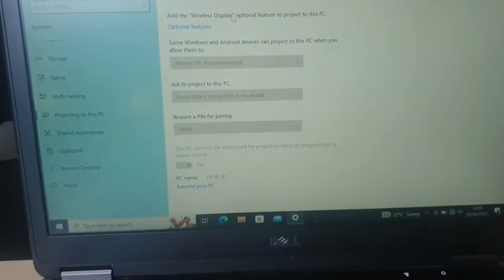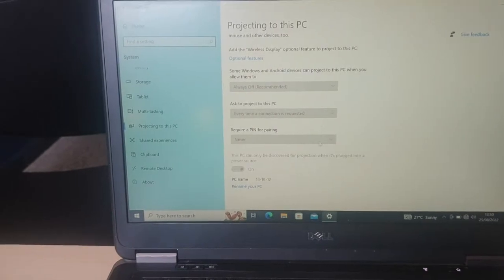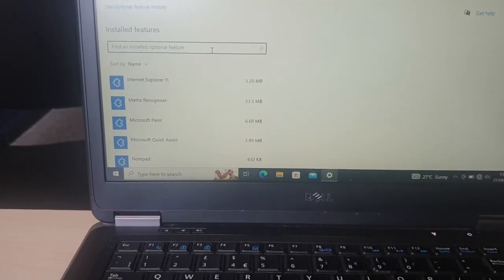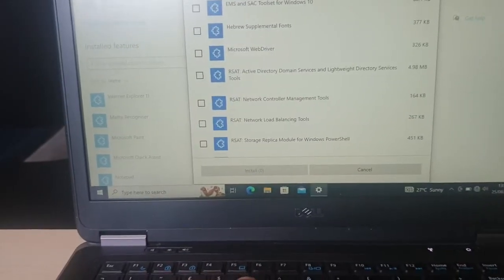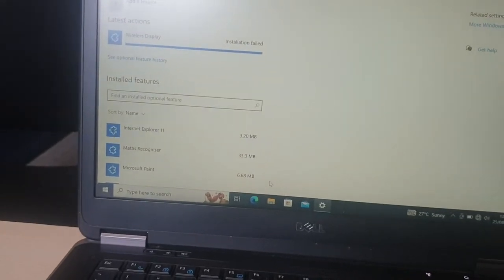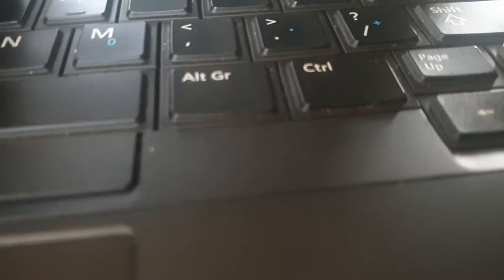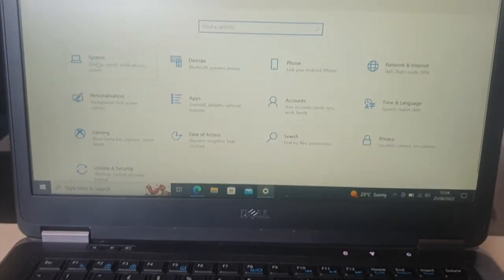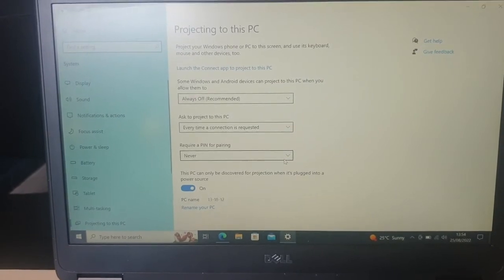How to fix/activate Projecting to this PC/ Laptop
This video explains step by step how to fix the option to project to this PC/Laptop